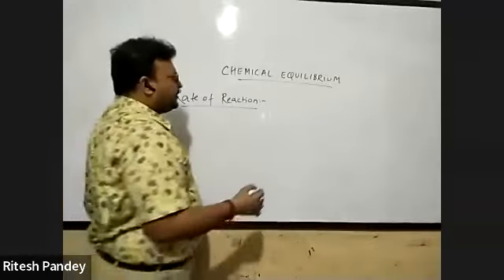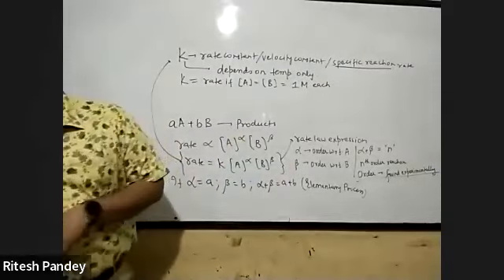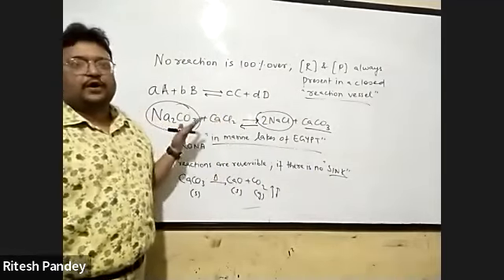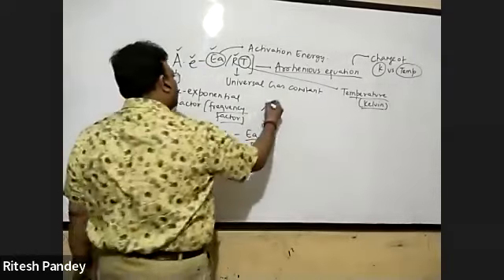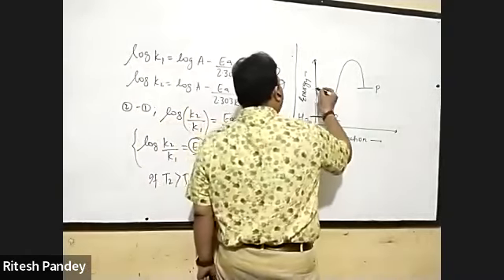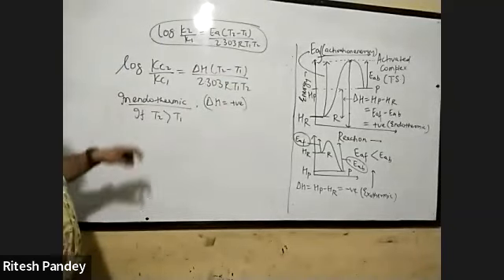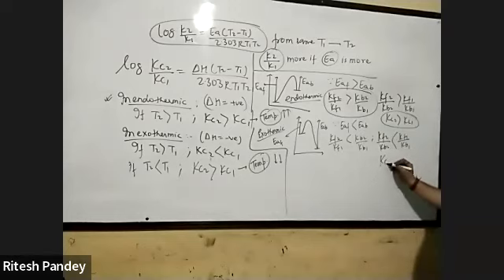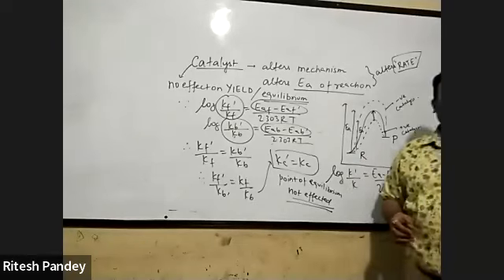Equilibrium, Rate, Arrhenious Equation